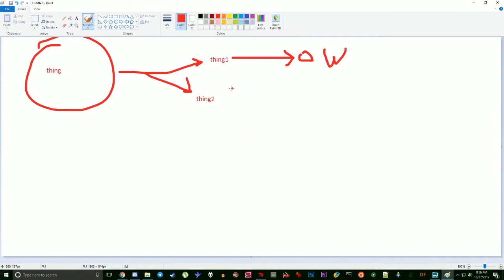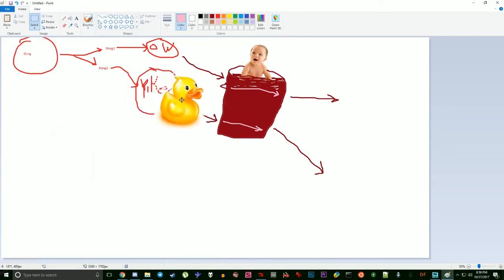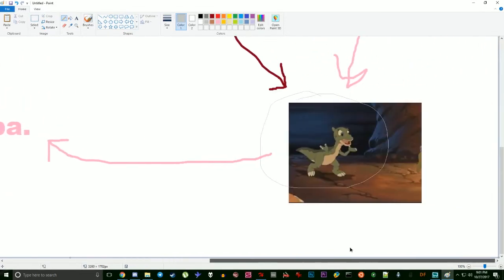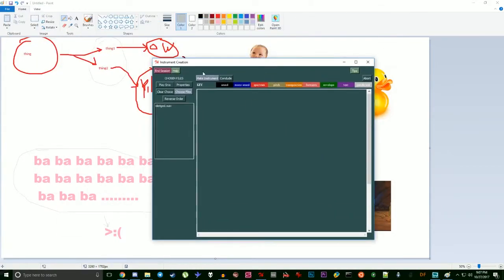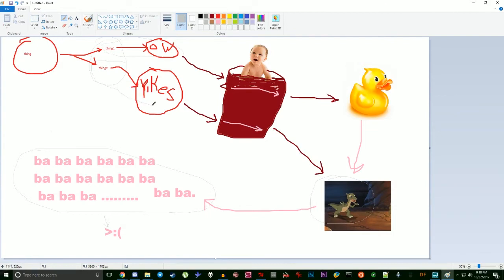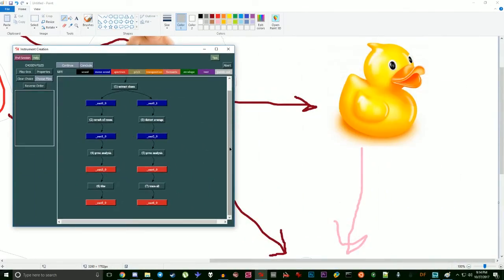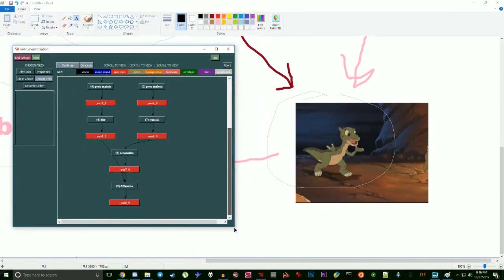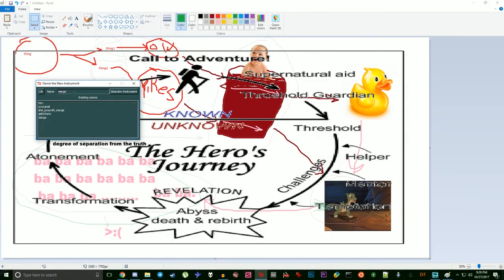Creating a Processing Chain using CDP through Trevor Wishart's "Sound Loom"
Complete with illustrative diagraming for the translation of abstract knowledge into the visual-spatial world of the human mind and its various intuitions